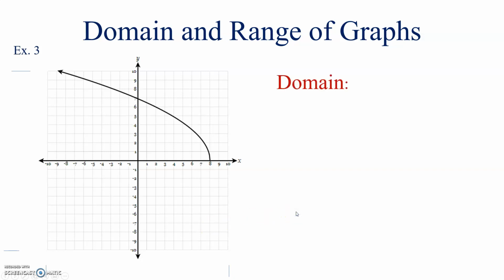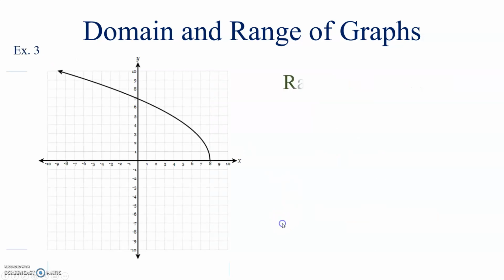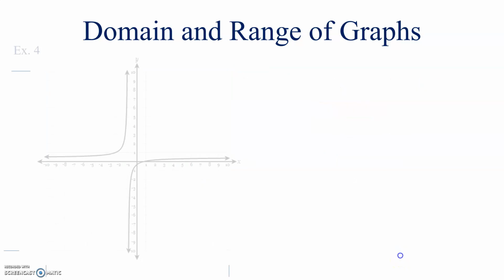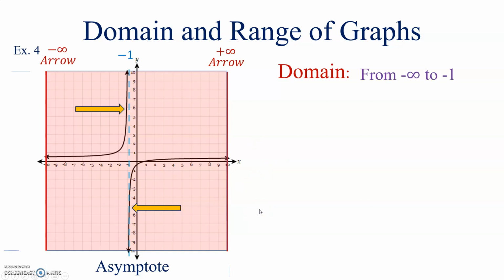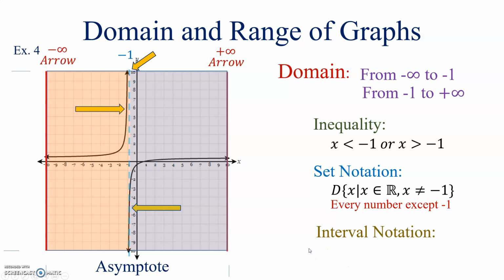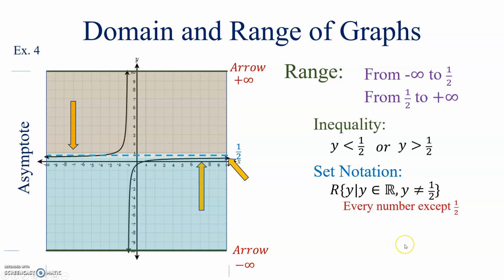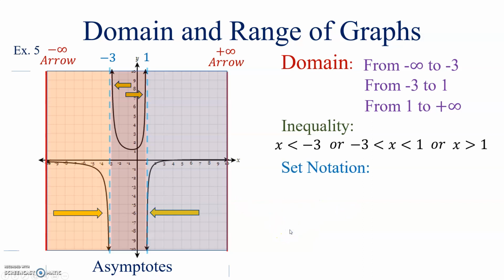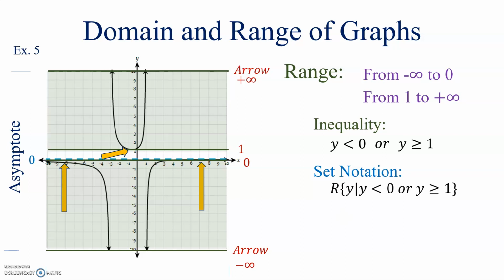Domain and Range of Graphs Part II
This video is the second in a two-part Video Lesson on Domain and Range of Graphs. Three examples are worked out which involve special circumstances including Asymptotes.